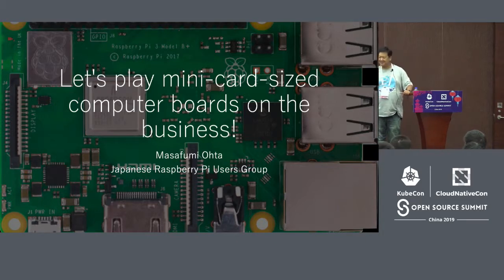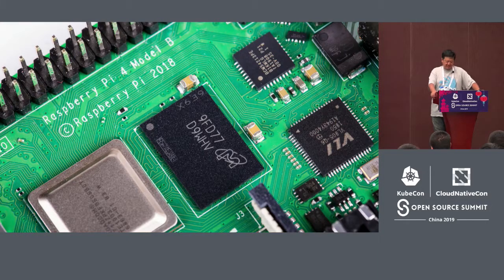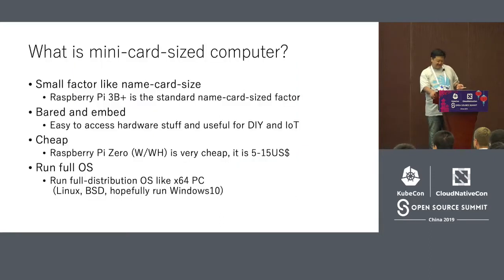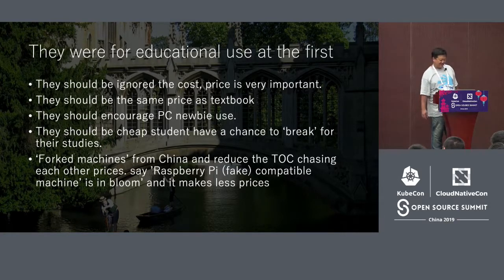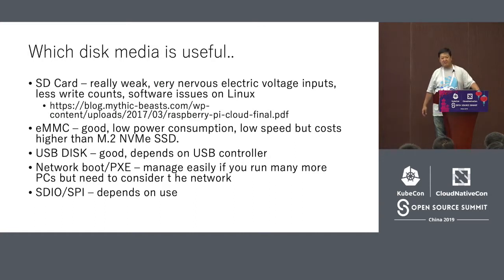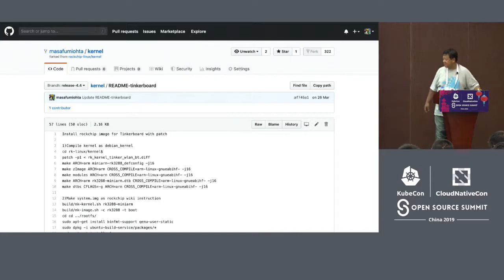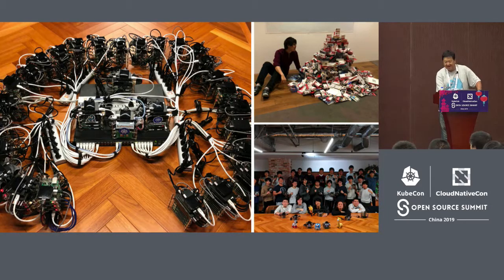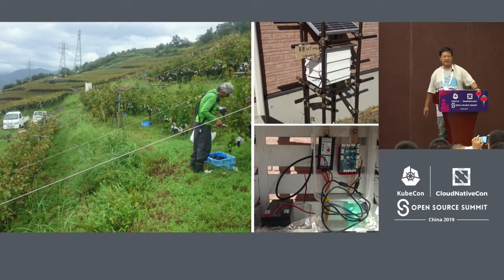Let's Play Mini-card-sized Computer Boards on the Business! - Masafumi Ohta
Let's Play Mini-card-sized Computer Boards on the Business! - Masafumi Ohta, Japanese Raspberry Pi Users Group

There are ton of small, mini, card-sized computer boards has been released since Raspberry Pi was born to the production.Lately it is getting increased to apply them to Enterprise business replacing 'old expensive embedded boards' But are they really robust and bearable in production use?   2.Disk media: are they bearable for the business? (ex.SD)  3.Robustness: it is really robust ( circuits and etc..)?  4.kernel: is it really fit on the boards?  5.Operating System: is it easy to handle?  6.other tips: USB, SoC thermo, Auto-deploy, Edge-AI and etc..  And Masafumi discuss a couple of use cases at Enterprise companies to look into deeply and learn some practices.  1.opportunities to use the boards  2.how to use the boards  3.how to manage the boards ( especially to overcome drawbacks )